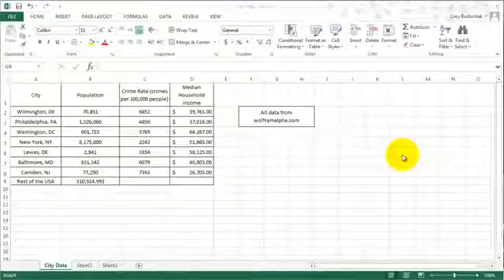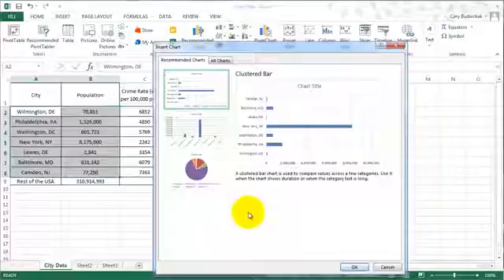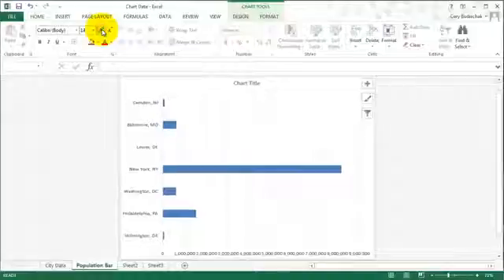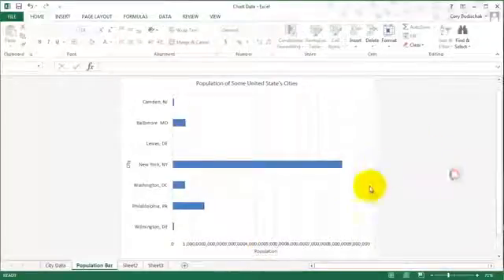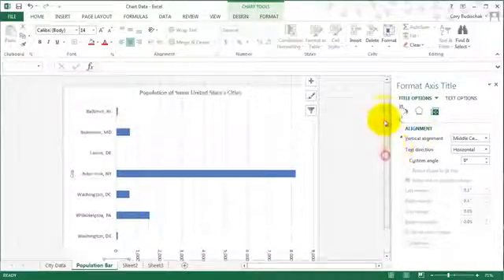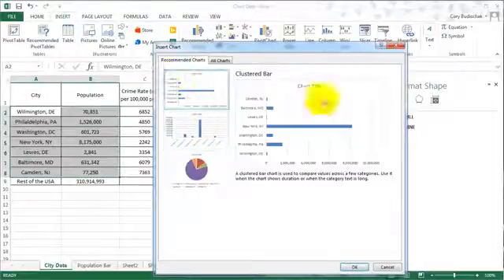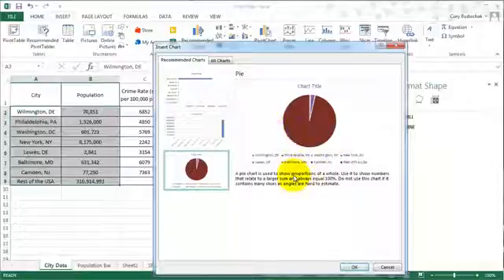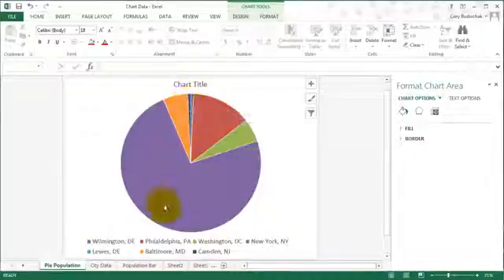Excel Tip 8 Charts Part One Column, Bar, and Pie